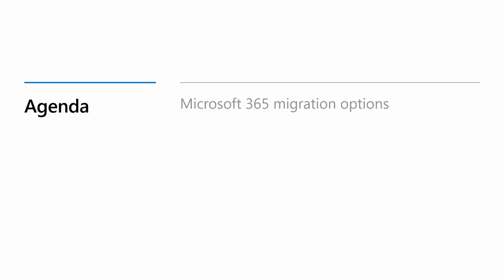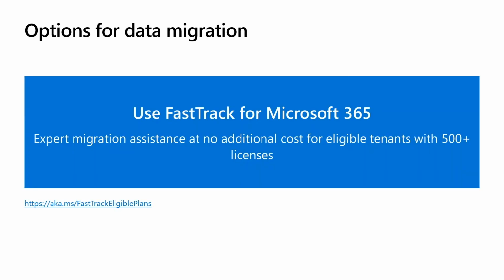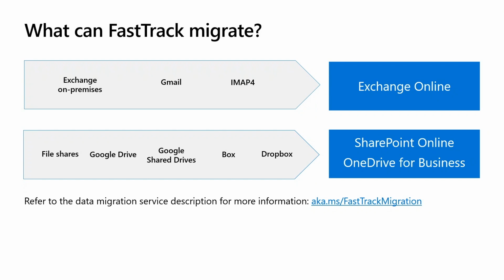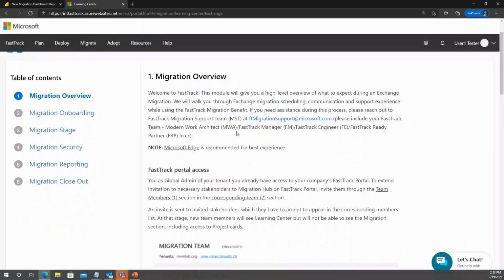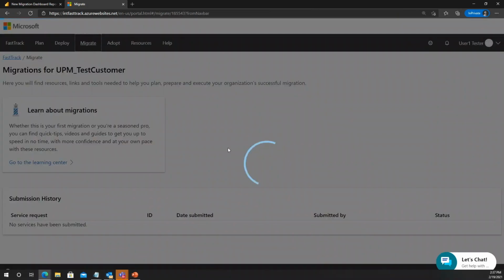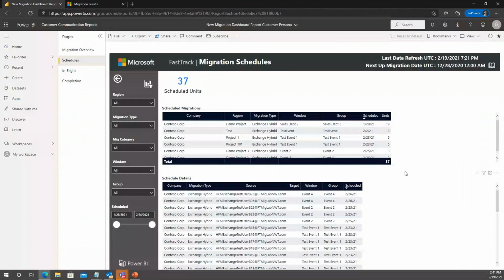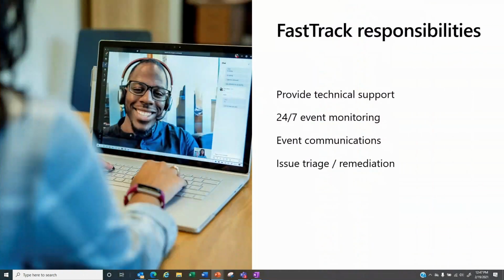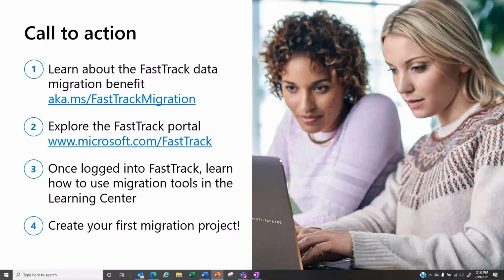How to simplify email and data migration to Microsoft 365 with FastTrack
Did you know that FastTrack can help migrate your data when you move to Microsoft 365? Come learn about your migration options: self-serve, partners and FastTrack experts can help you migrate your data at no additional cost, for eligible tenants with 500+ licenses.  Find out what’s new with our migration services and see a demo of the migration experience.

0:00 Introduction
1:00 Overview of the FastTrack benefit
1:50 FastTrack eligibility
2:21 Options for data migration
4:59 Four key aspects of the data migration benefit
6:07 Why FastTrack for migration?
8:07 What can FastTrack migrate?
9:15 Description of the migration experience
11:24 Demo of the migration experience
23:07 Customer, partner, and FastTrack responsibilities
24:57 Best practices
27:55 Recent and upcoming additions
28:51 Conclusion